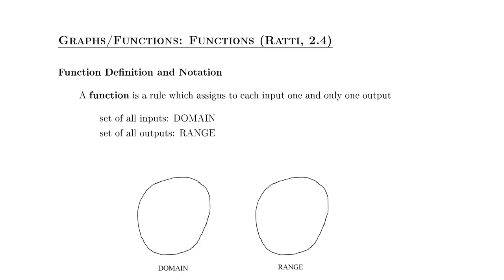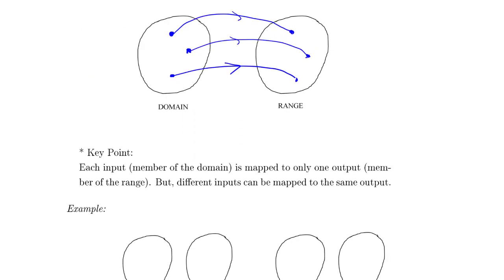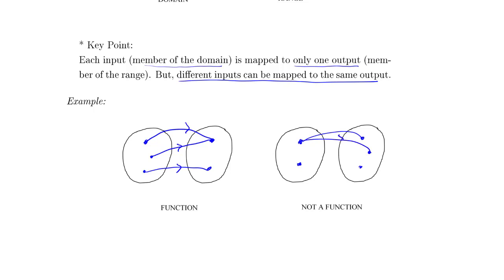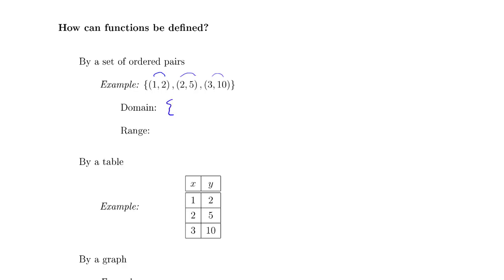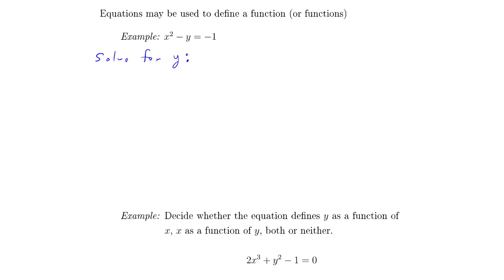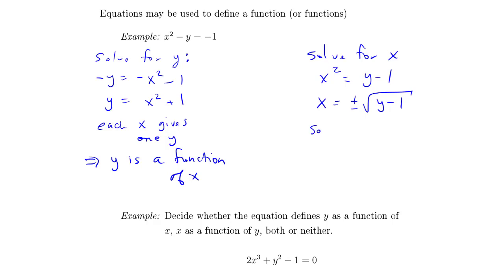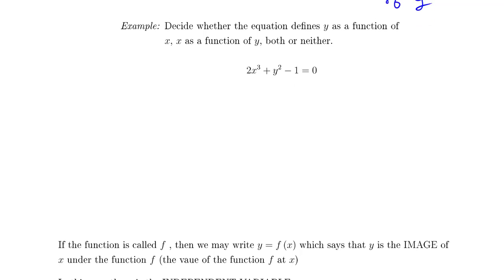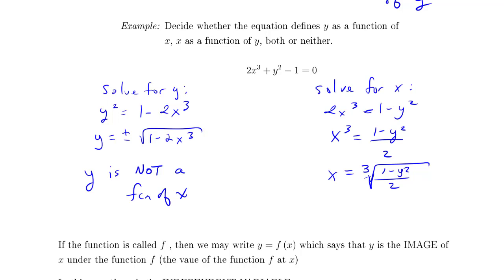CollegeAlgebra Sect 2 4 Functions Part 1